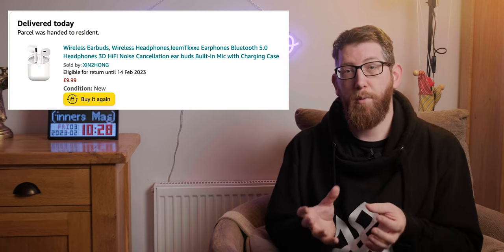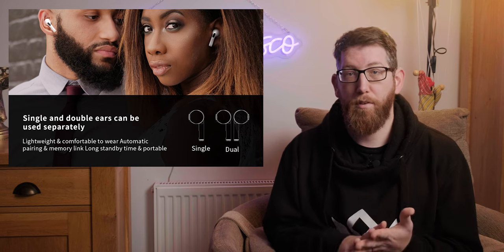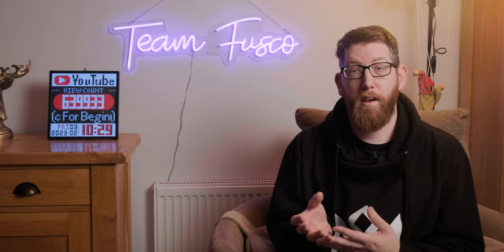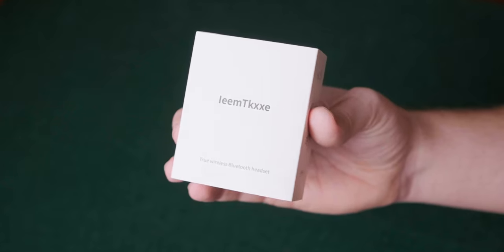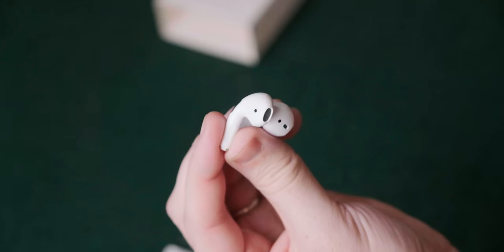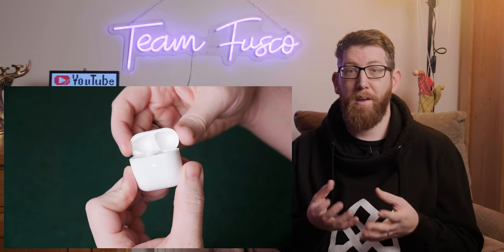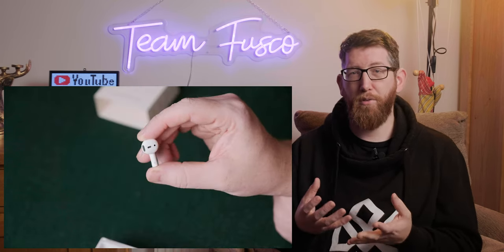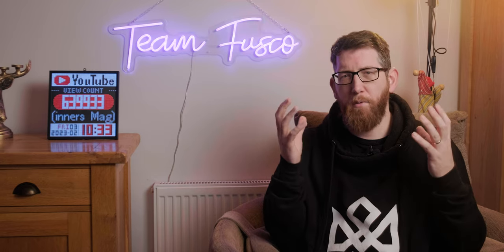Are these £10 earphones from Amazon any good? 🎧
In this video, I'm looking at these IeemTkxxe £10 earphones from Amazon, are these earphones any good? Let's find out!

If you're looking for a cheap way to upgrade your earphones, then check out these £10 earphones from Amazon! These earphones are a great option if you're on a budget, and they come with a 30 day money back guarantee! So what are you waiting for? Give these earphones a try today!

BUY SOME MAGIC TRICKS AND DECKS
▸ CHEAP BRICK OF BICYCLE CARDS

OTHER GEAR THAT I LOVE